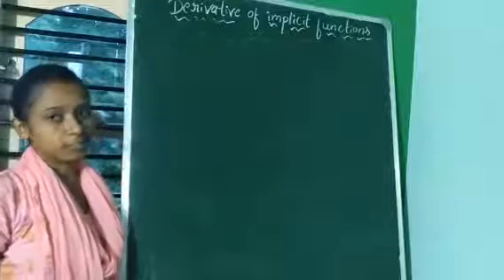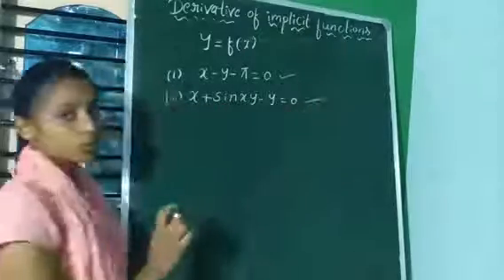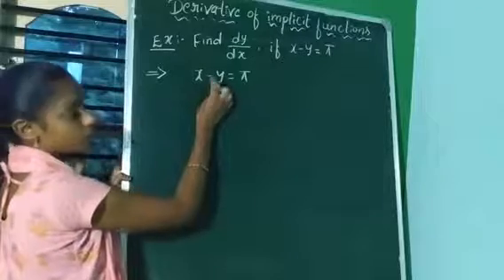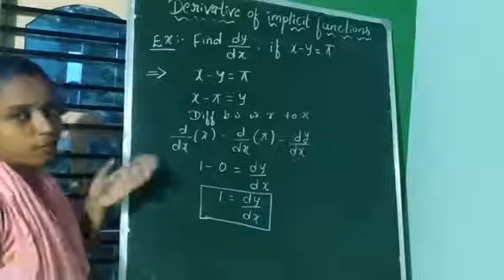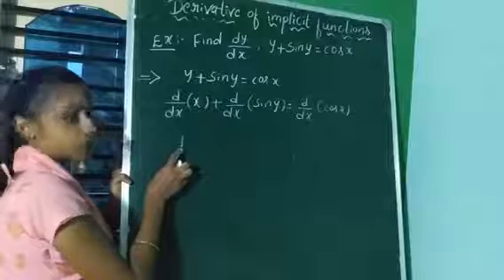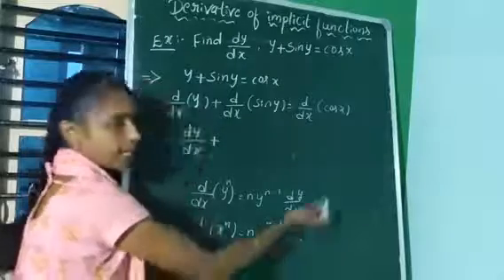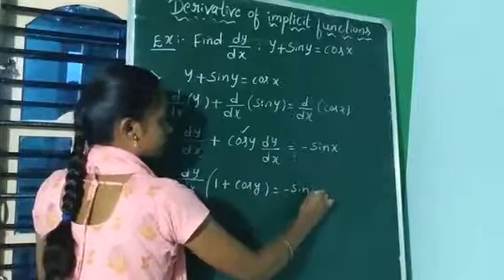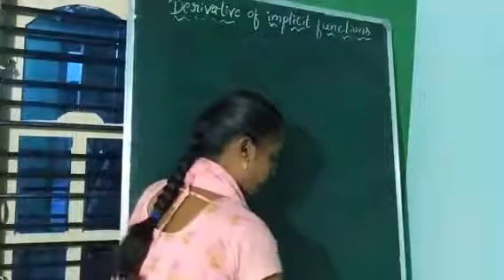Differentiability (part =3)